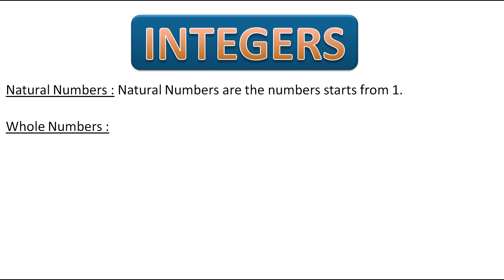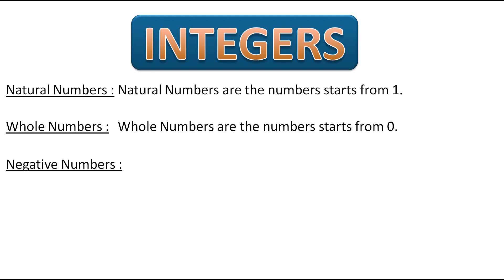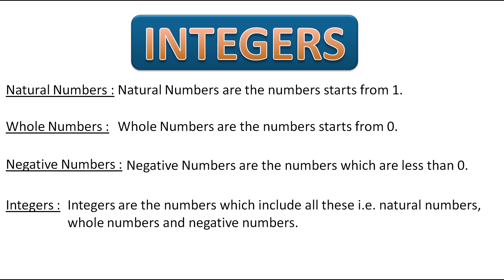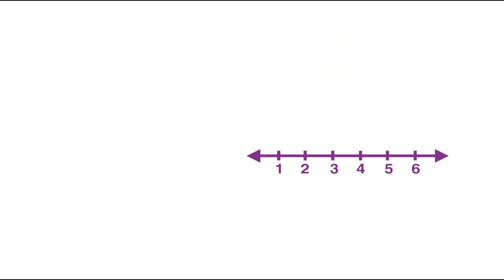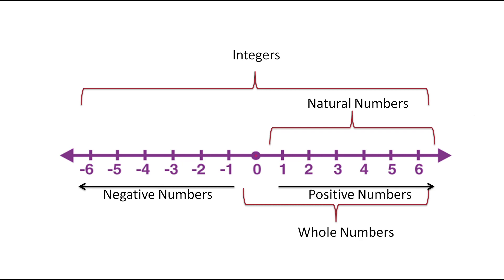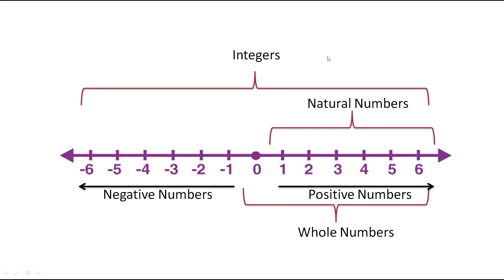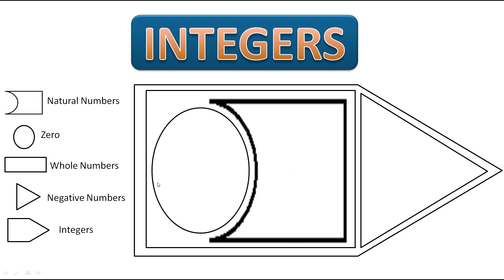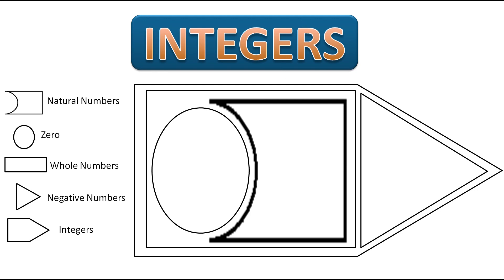Integers | For all classes | CBSE/NCERT, IGCSE, IB, State Board, ICSE..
Hello Everyone..
This video is on introduction of integers..
Many of you all get confused between Integers, natural numbers, whole numbers and so on..
So this video is very useful for you all to clear all your doubts regarding integers..